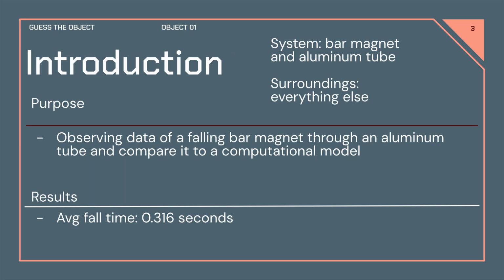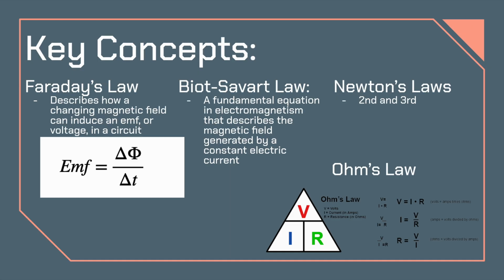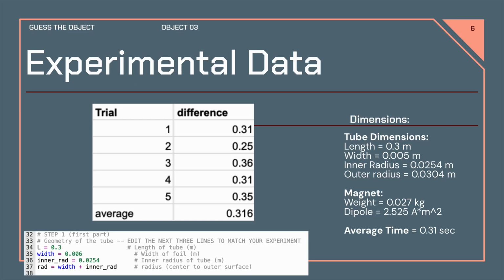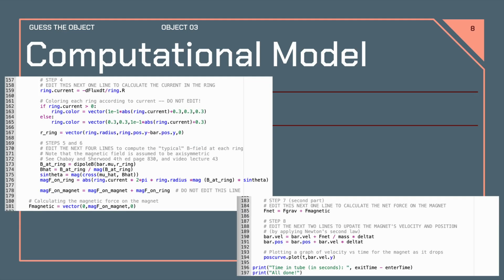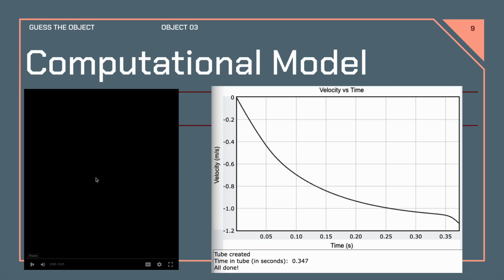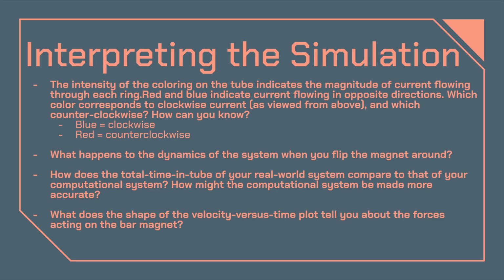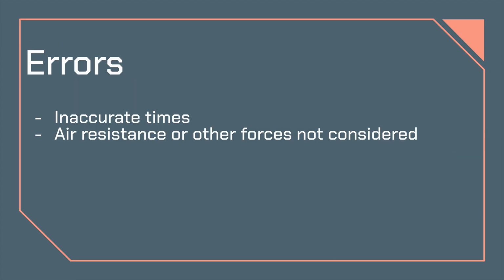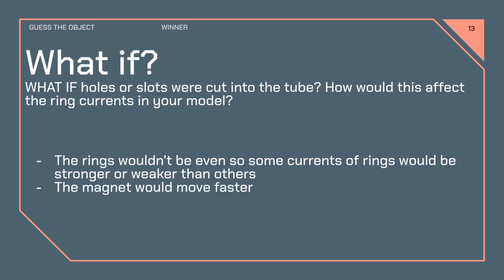Physics 2212 Lab 4: Faraday's Law